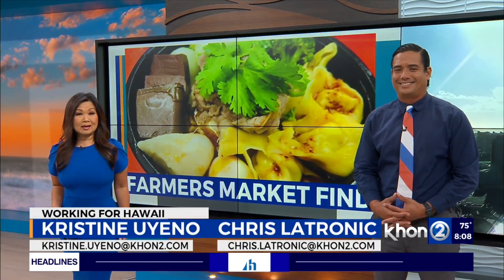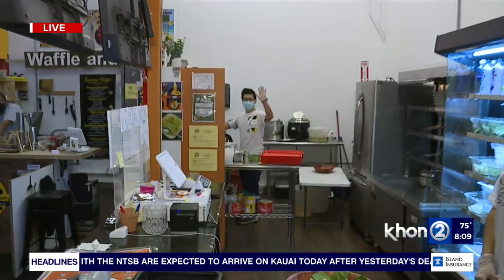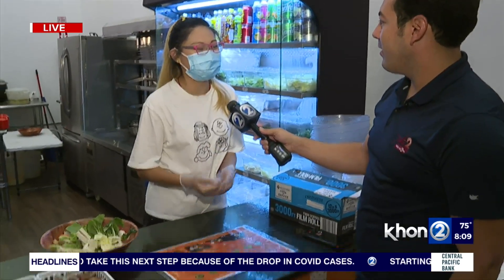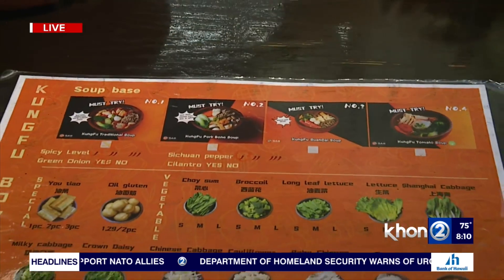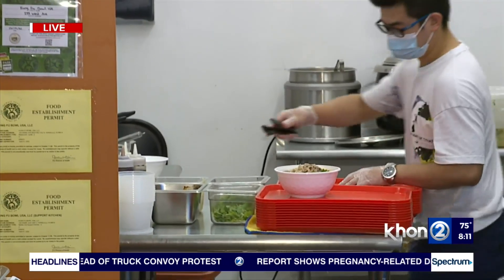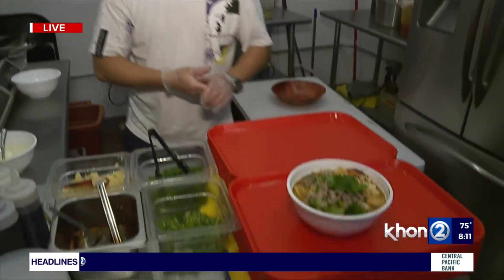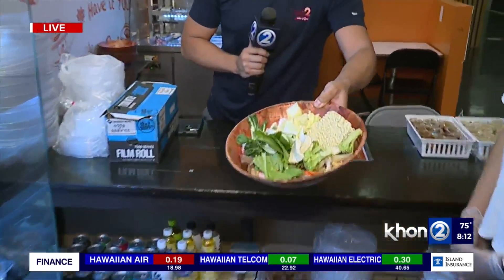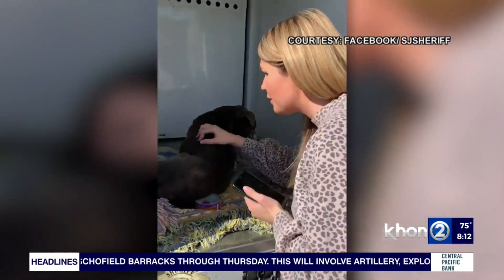Farmer's Market Find with Kung Fu Bowl Pt.1